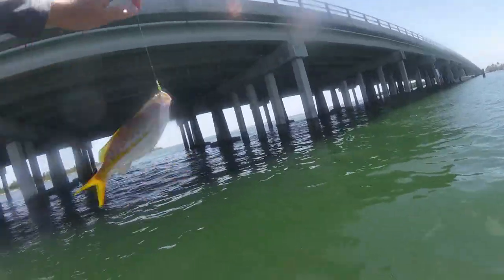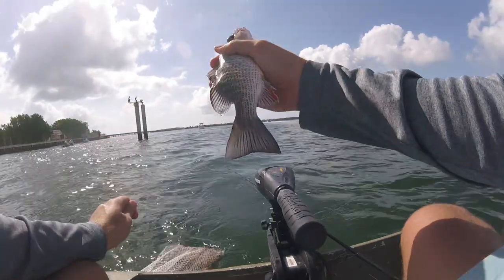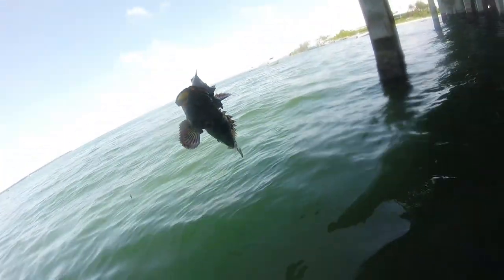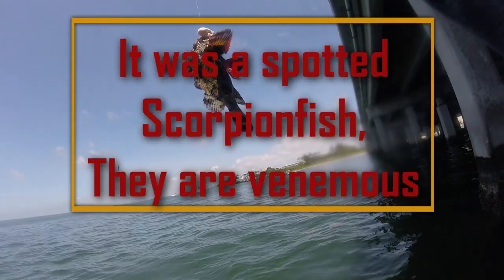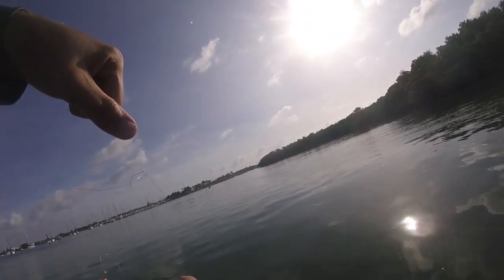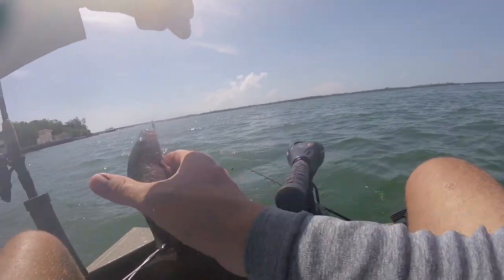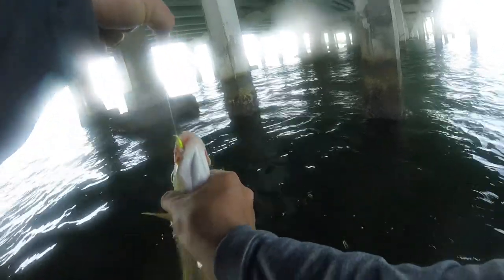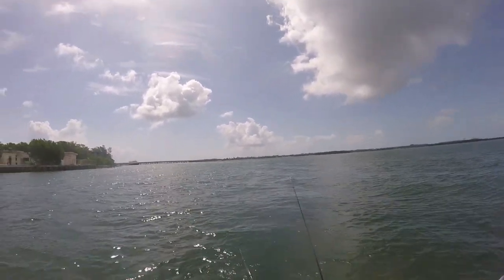How to Catch Yellowtail, Lane and Mangrove Snapper in Miami (Also CRAZY Scorpionfish)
Cool spotted scorpion fish alonh with some regulars in Biscayne bay.